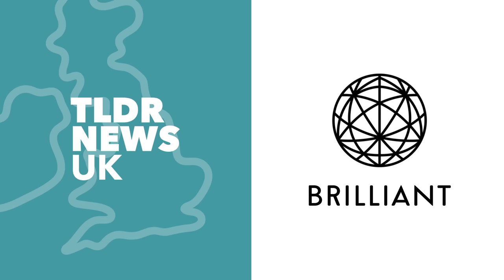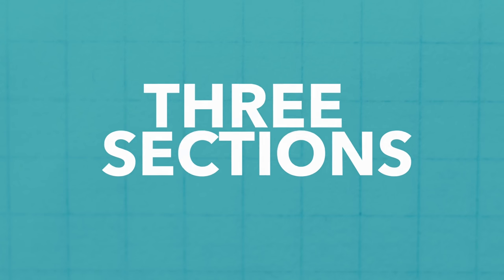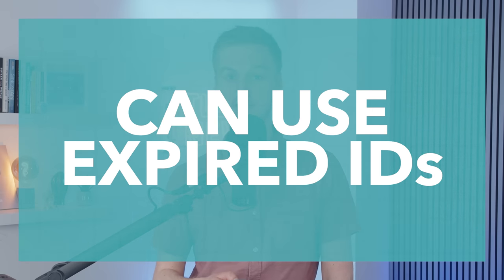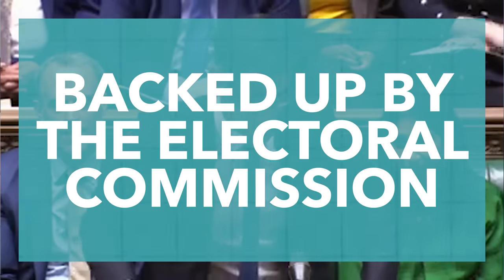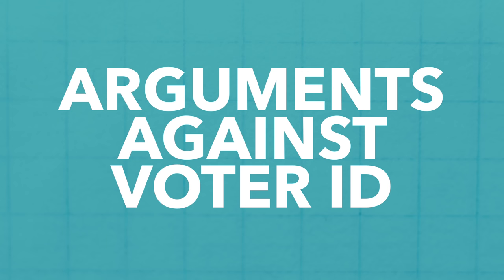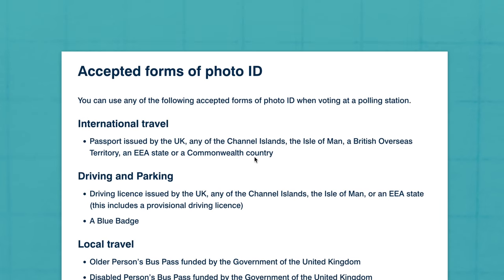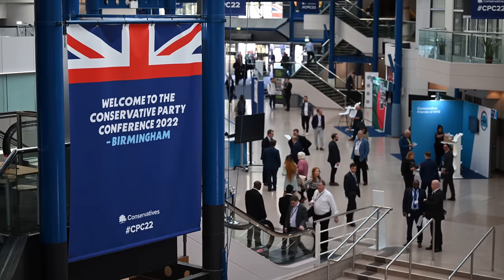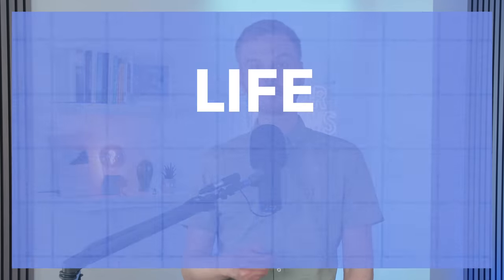Voter ID: Is the Government Blocking Younger Voters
Ahead of the upcoming local elections in May, the government has imposed a new ID rules in order to cast their vote. So in this video, we discuss what these rules are, why people oppose the government's move, and whether they'll have a major impact.